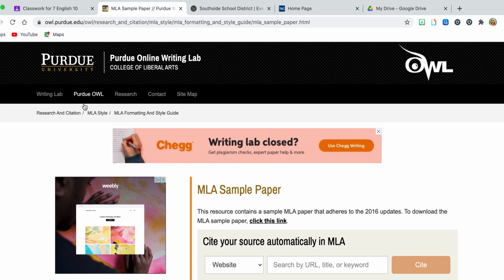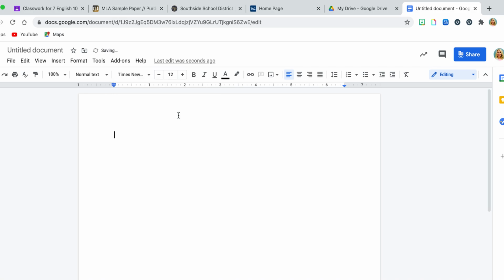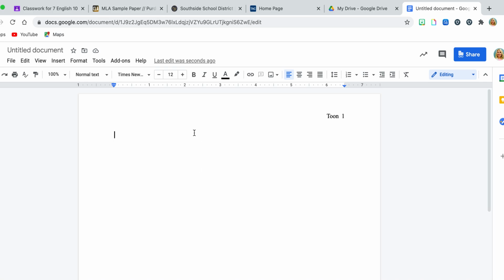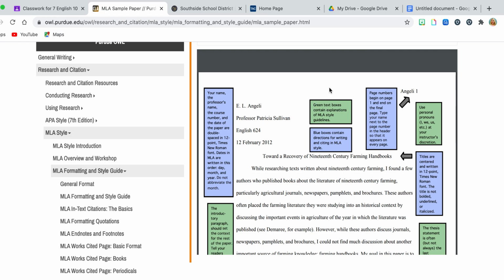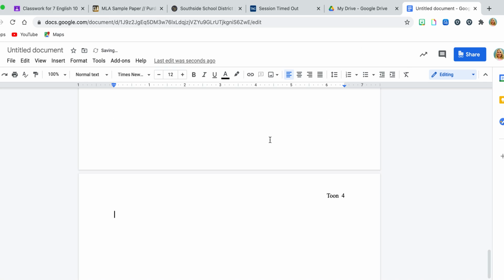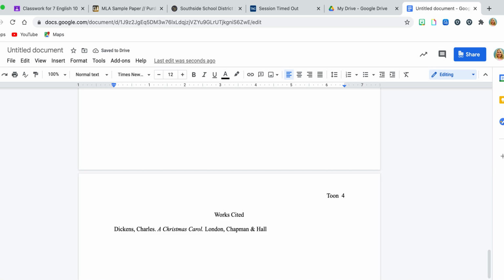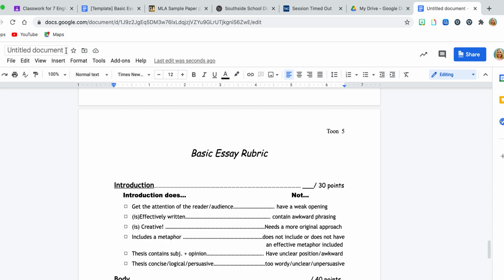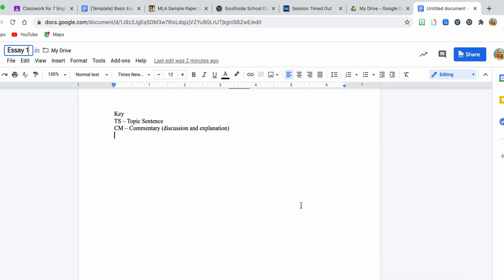How to Set up MLA Format